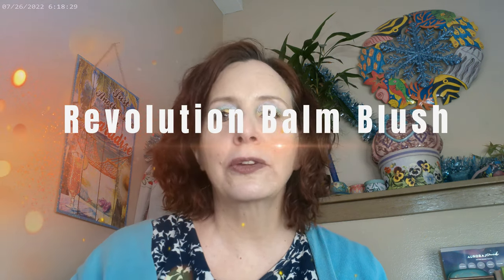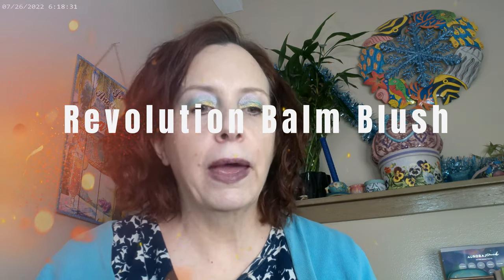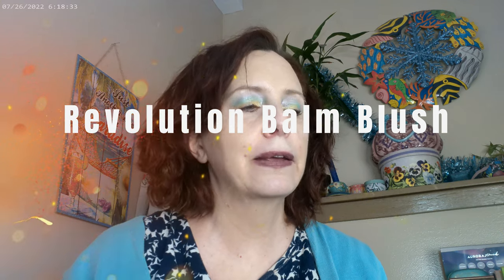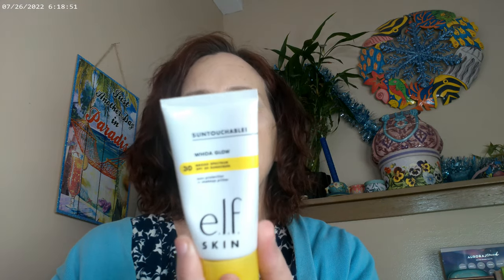Revolution Balm Blush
Milani Glow 110, Juvia's Place Garden of Juvia's Palette, It Cosmetics Superhero Mascara, NYX Thick It Stick IT, Huda Glowish Fair, Fourth Ray Glisten Up, ELF Sunbeam SPF 30, Flower Beauty Sunrise Bronzer, Pretty Fresh Concealer by Coloupop, Revolution Blush Balm in Peach, Rose and Plum, Toot Dodo Velvet Lip Temu